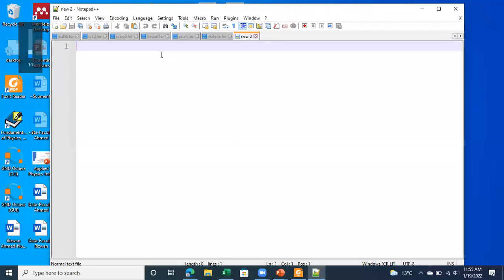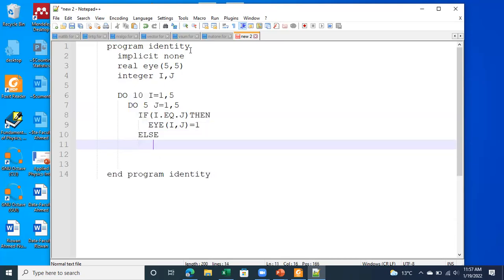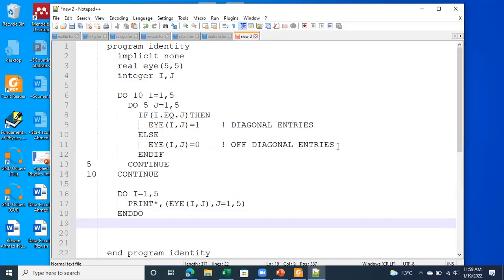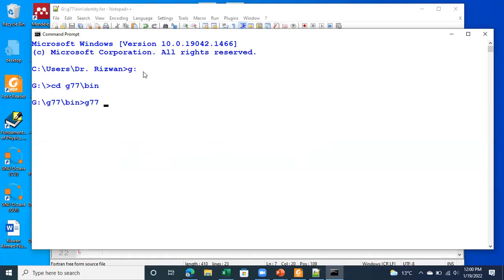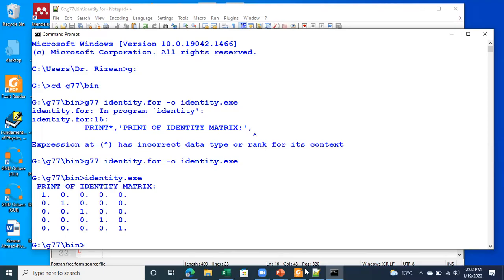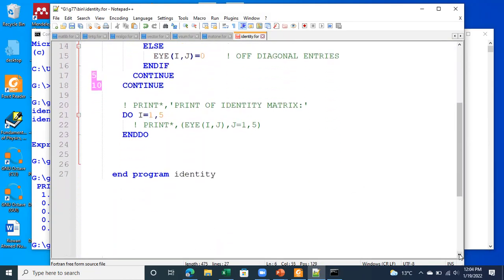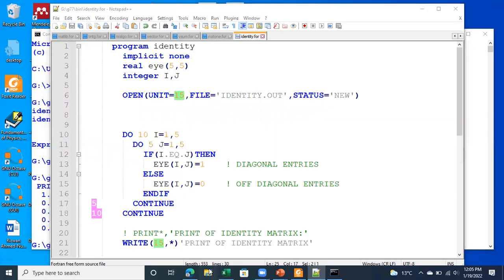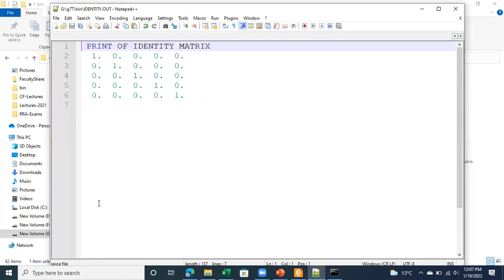Creating an identity matrix